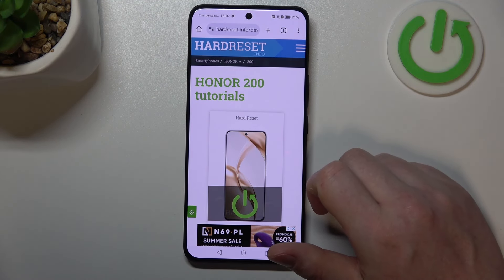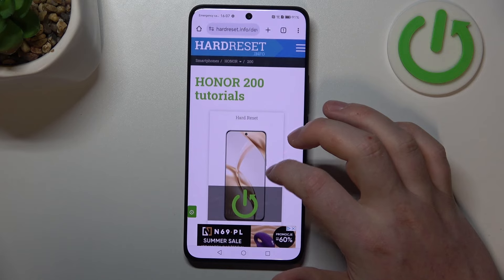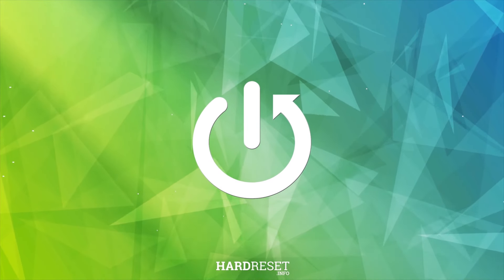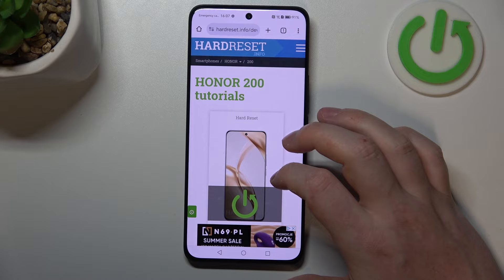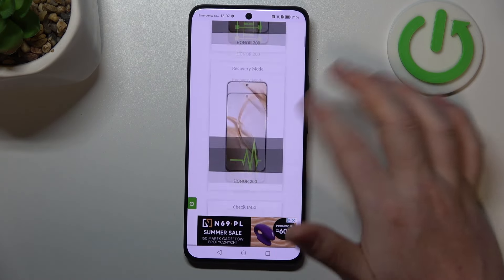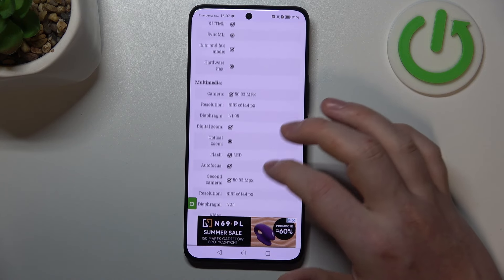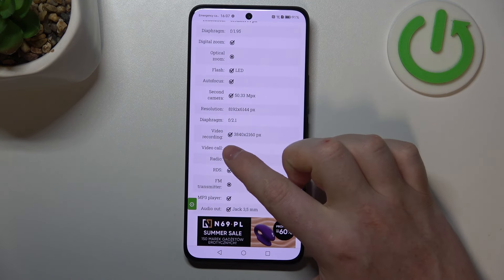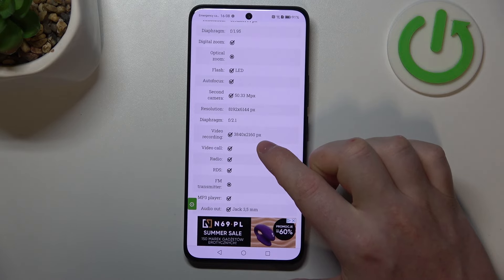What is the Video Recording Resolution in HONOR 200? Let's Find Out!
In this video, we explore the video recording resolution of the HONOR 200 smartphone. Discover the different quality settings available and how they impact your video footage. We’ll demonstrate the resolution options and provide insights into the recording capabilities of the HONOR 200 to help you make the most of your video recordings.

What resolution the camera of the HONOR 200 phone records videos at? How to find the camera shooting specs on HONOR 200? What is the highest video recording resolution in HONOR 200?